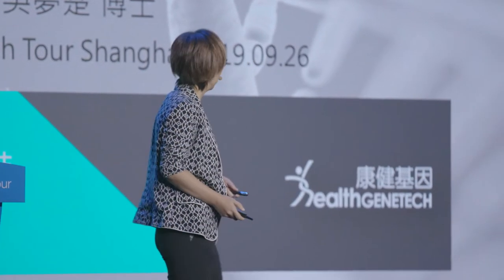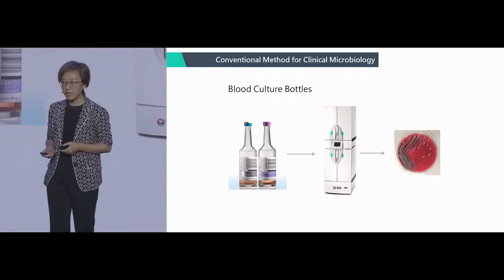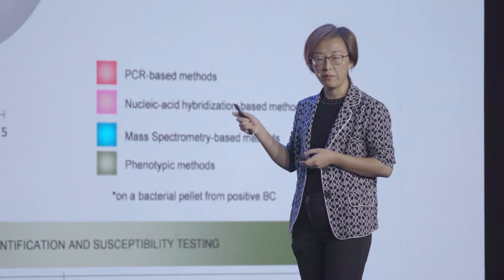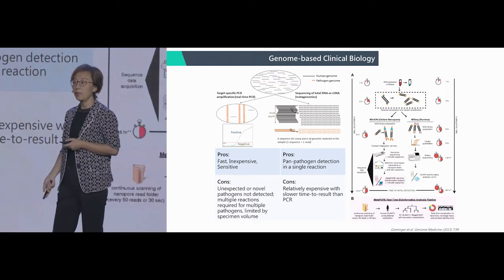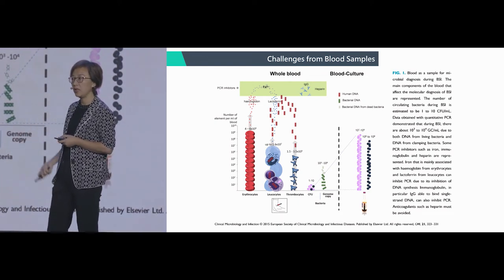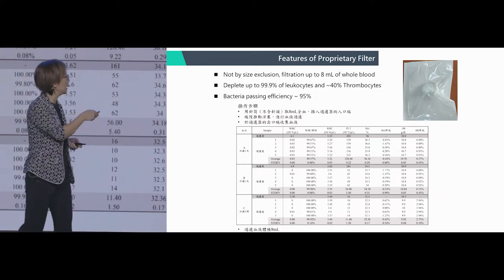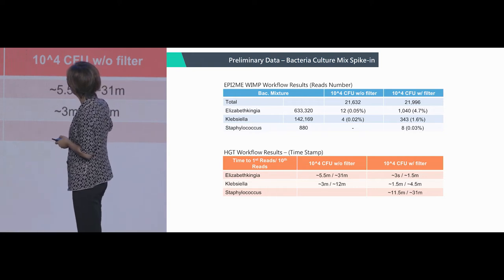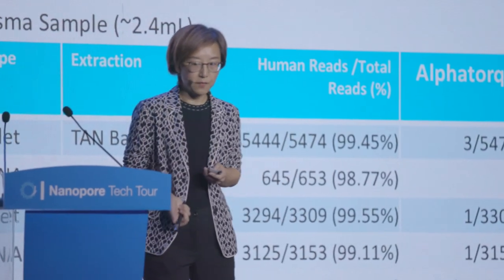PaRTI: pathogen real-time identification by nanopore seqencing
Mengchu Wu, Health GeneTech, at Nanopore Tech Tour 2019